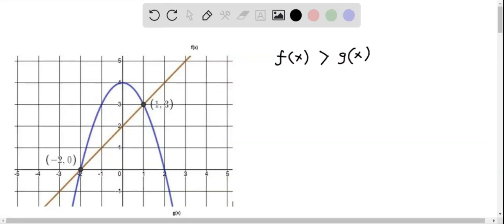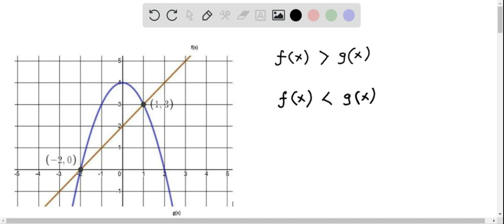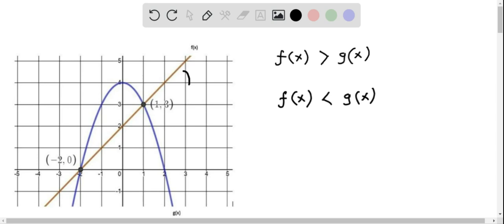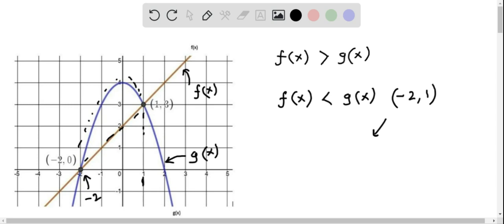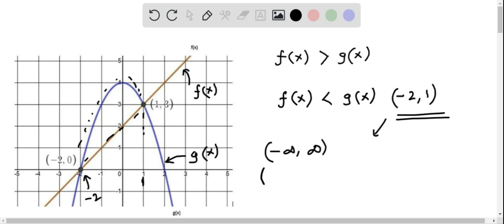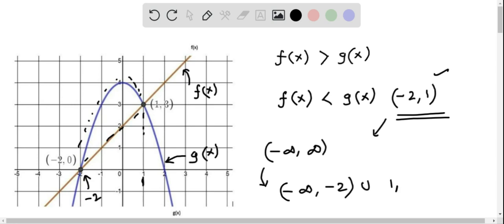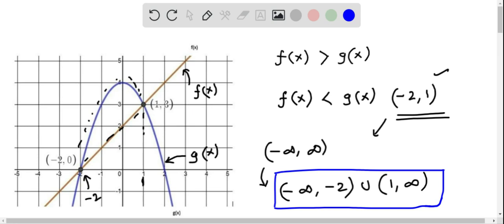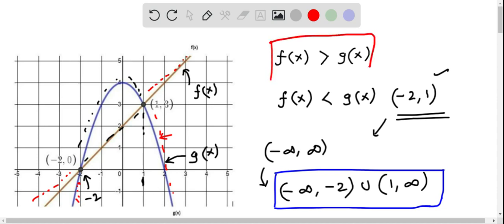Precalculus Determine interval where f(x) is greater than g(x)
Determine interval where f(x) is greater than g(x)